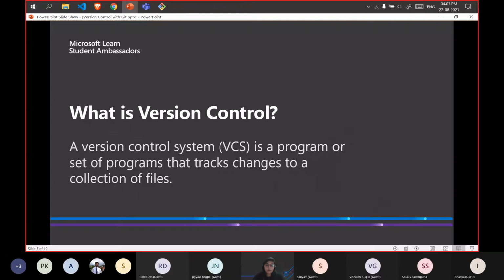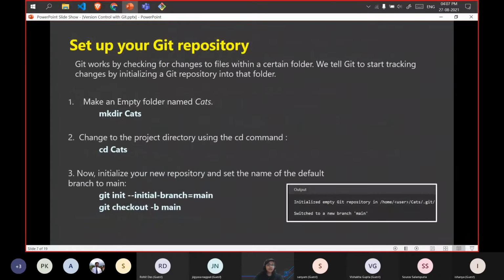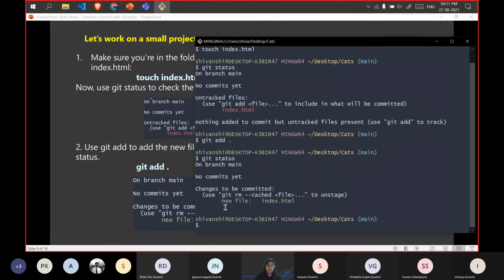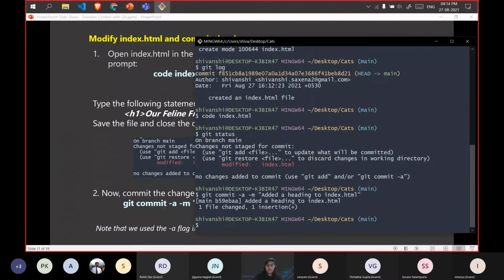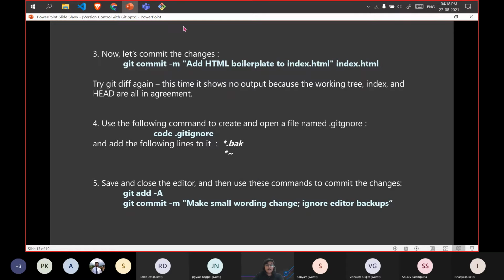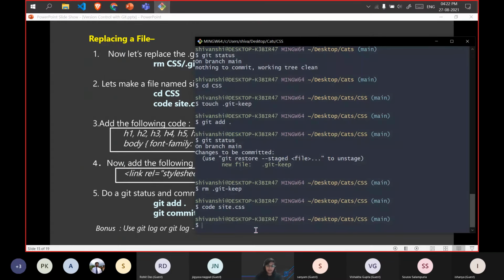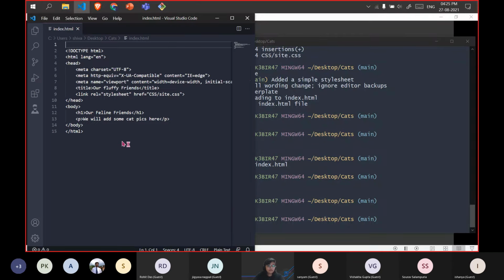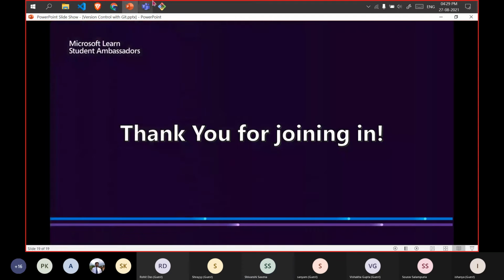Event - Version Control With Git